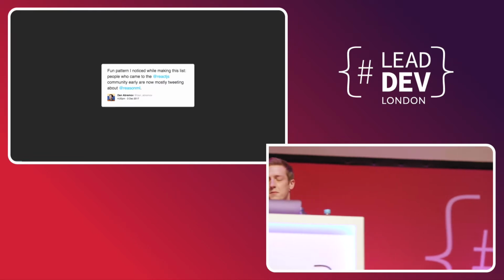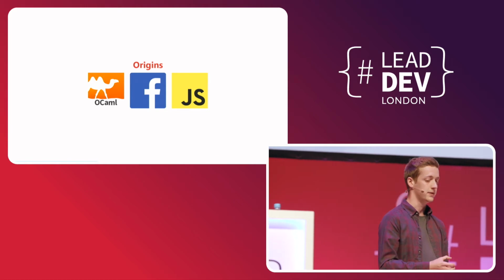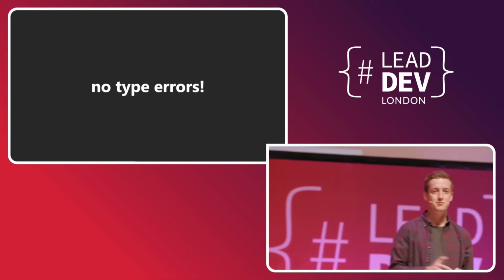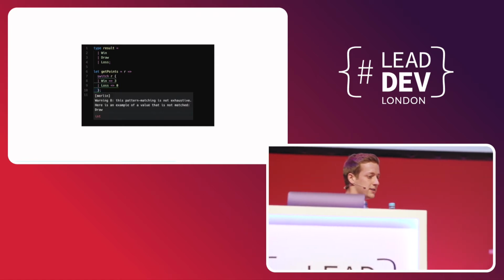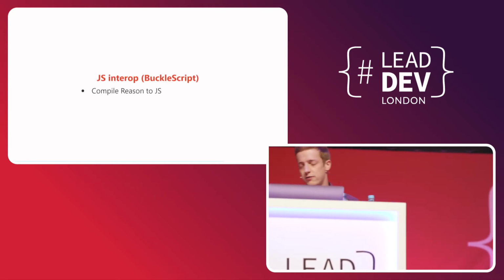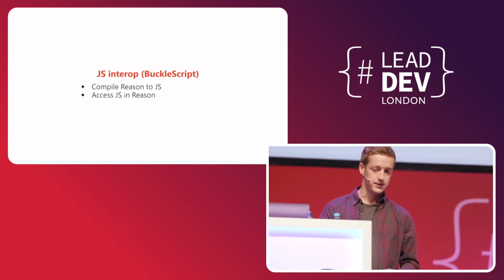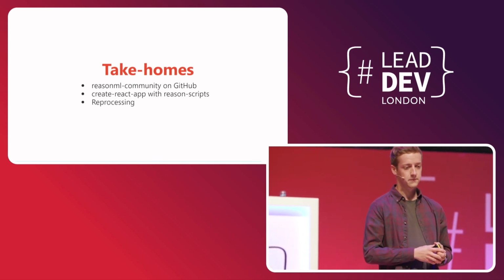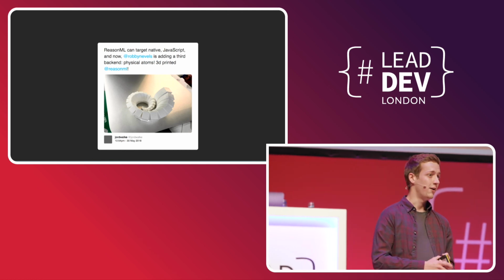Introduction to ReasonML - Jack Lewin | LeadDevLondon 2018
Check out the latest from The Lead Developer at theleaddeveloper.com.

ReasonML is a new syntax for OCaml, developed by Facebook with a heavy influence from JavaScript. This talk provides a brief overview of Reason, explaining its origins and why it’s so useful. We’ll take a look at some simple code snippets and demonstrate how Reason can be compiled to JavaScript to integrate with existing codebases, including React. Finally, we’ll look at some interesting open source projects and libraries in the community.